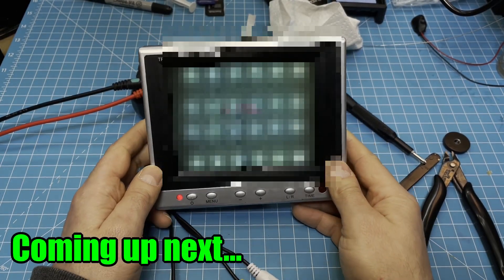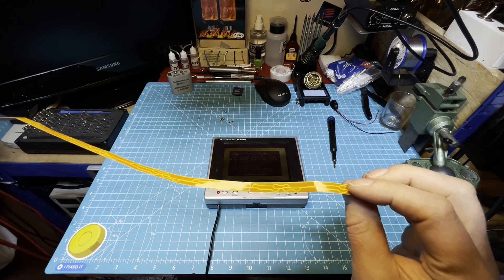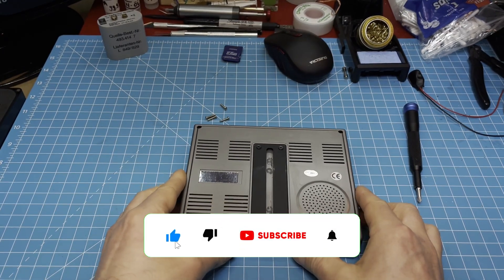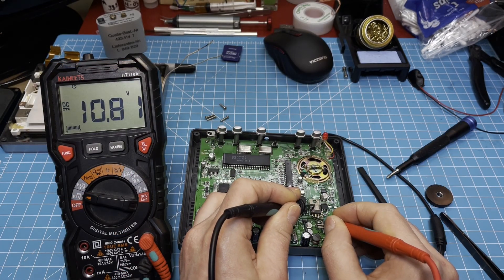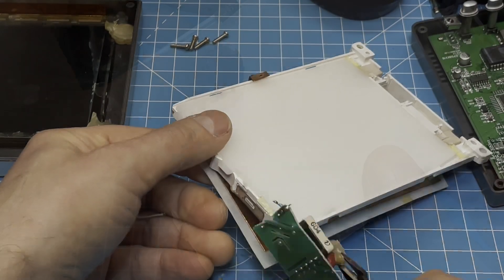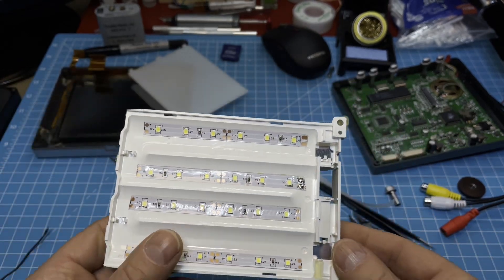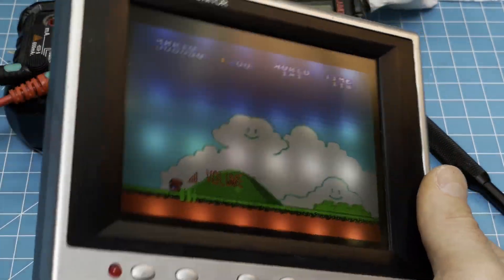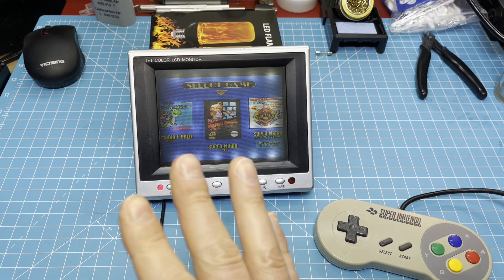INSTALLING a LED Backlight in an old car TFT COLOR LCD MONITOR.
In todays video I replace the old fluorecent tube in my little test monitor with LEDs. Let's see if this is an Improvement, or not.